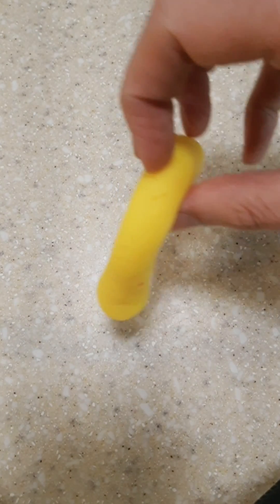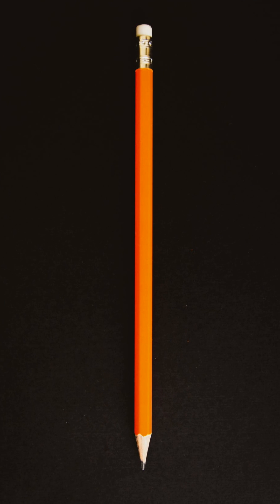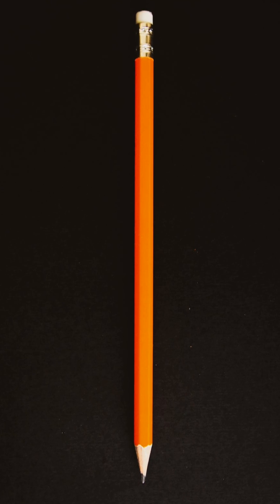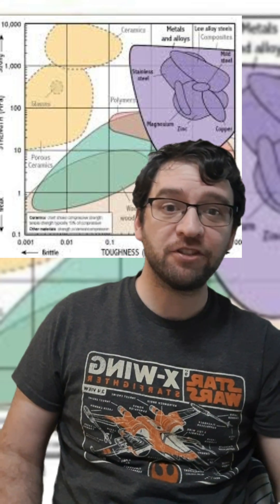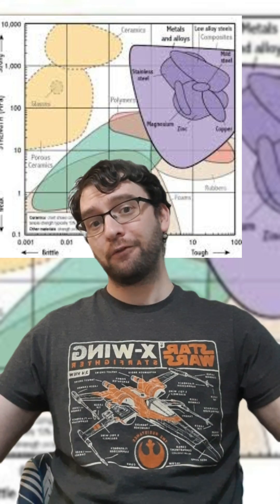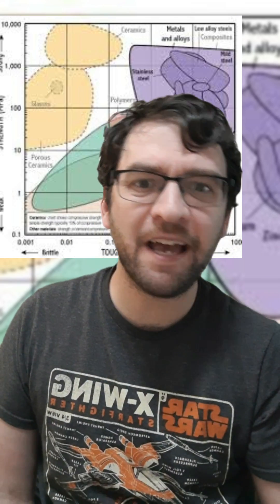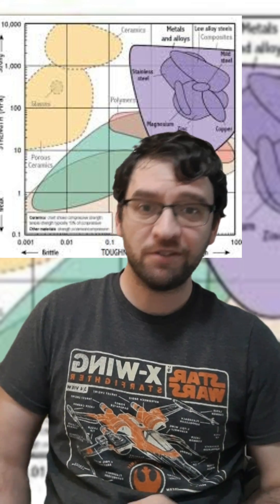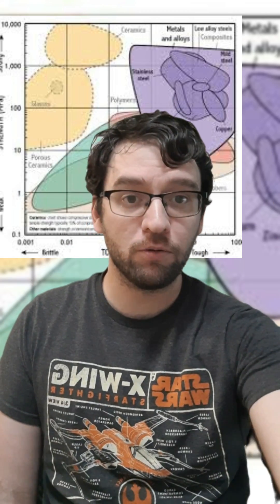Why is Steel Best for SWORDS? ⚔️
Even though you can make a sword from bronze, wood, obsidian, or saw fish nose, those aren't the best. But steel is the best. As someone who talks about swords frequently, people often ask me if there is anything new that could make a better sword. Maybe graphene, some carbon fiber, or some alloy of metals no swordsmith in the medieval period combined.

Though a mono-filament carbon fiber katana would be cool.

The answer is not really, at least not yet. In this video I answer the question "is there anything better than steel for swords" with the help of the Ashby diagram and definitions of strength vs toughness.

Here's my breakdown of the sword forging scene in Avatar The Last Airbender: